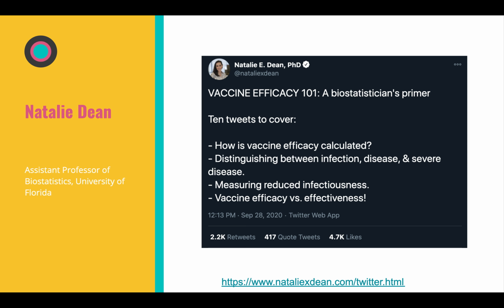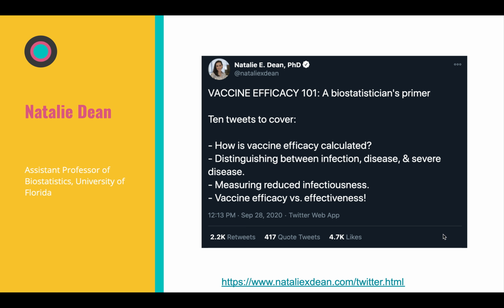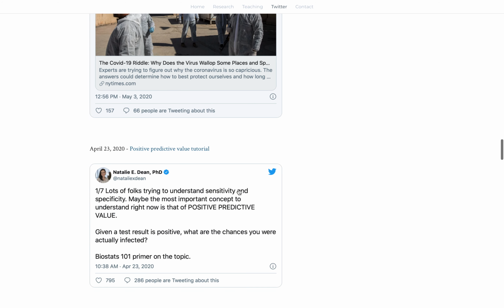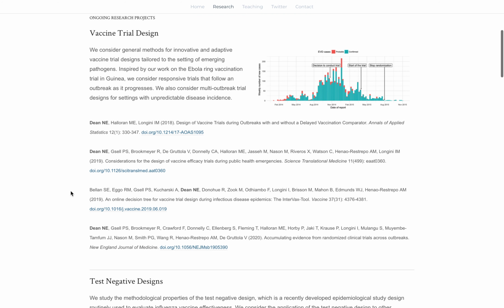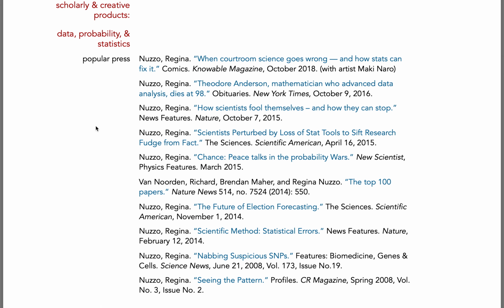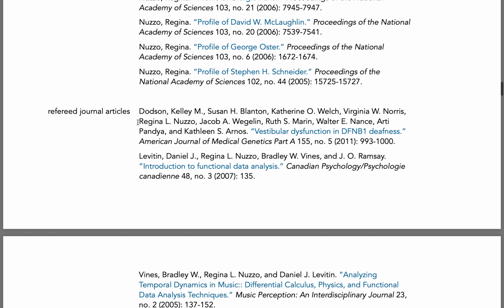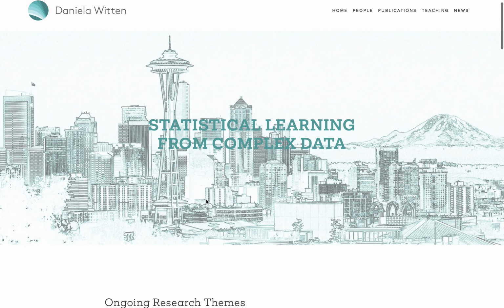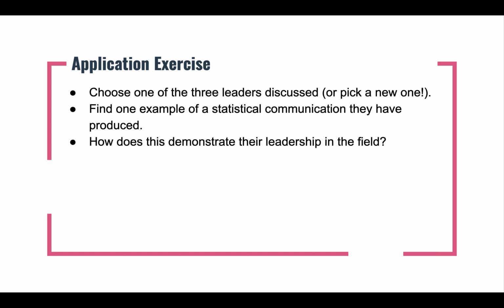Leaders in Effective Statistical Communication